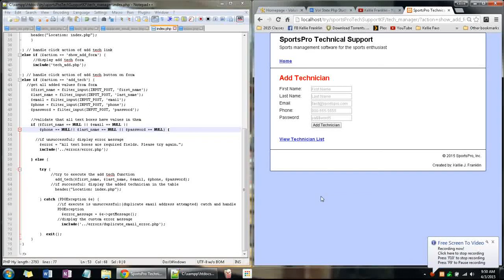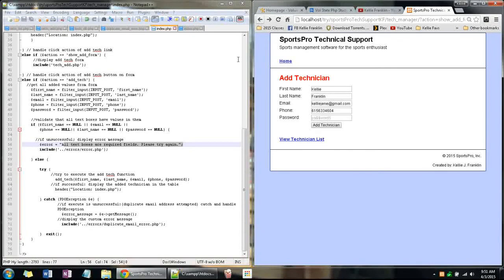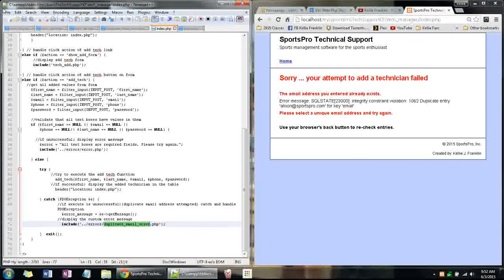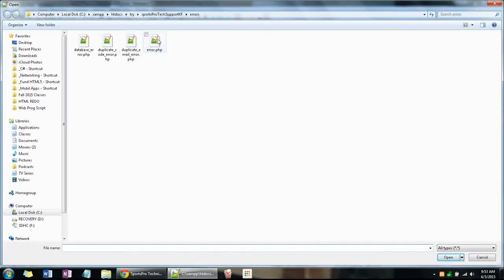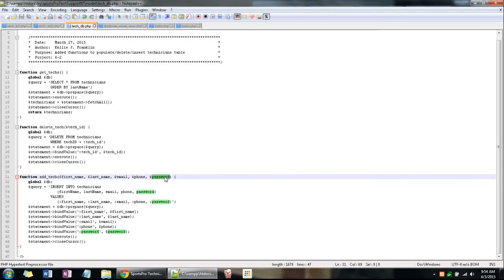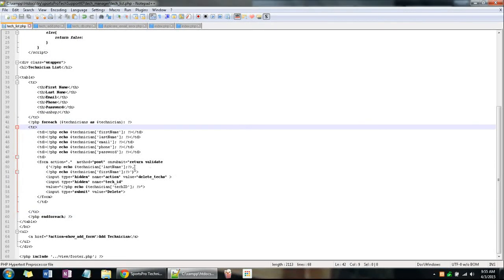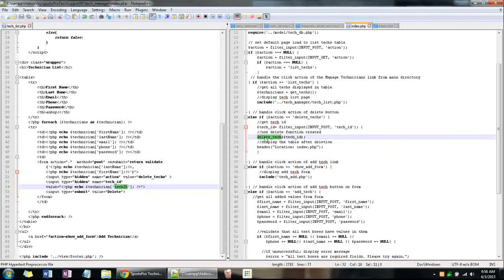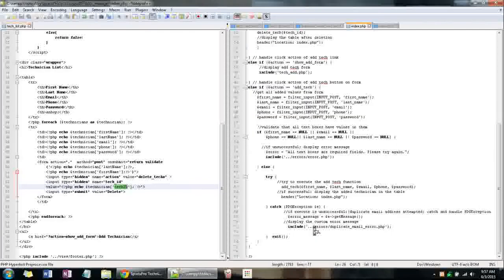Proj 6-2 pt 3: Double Check Validations and all before submitting on Sunday